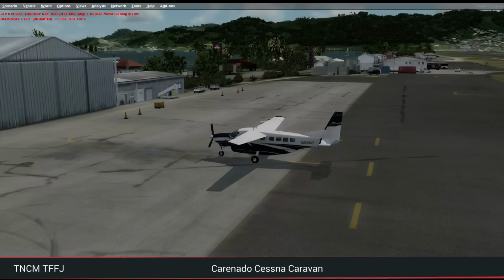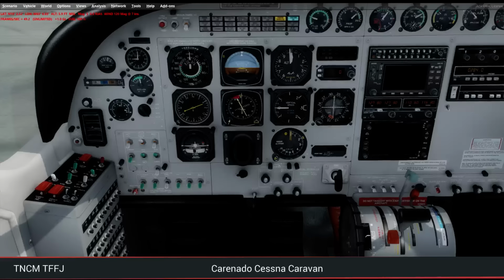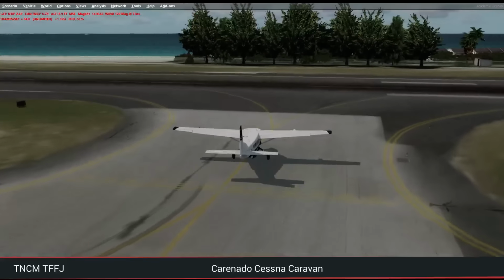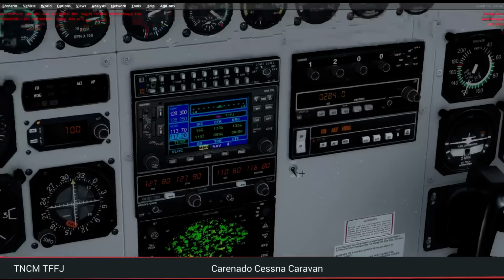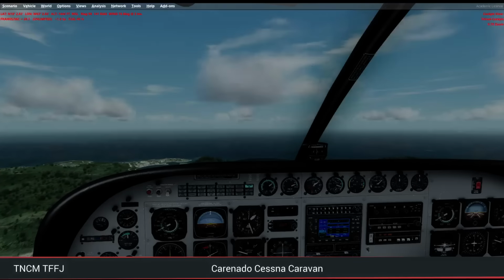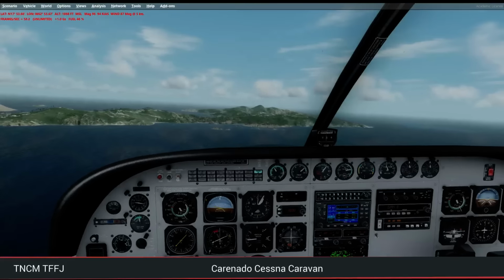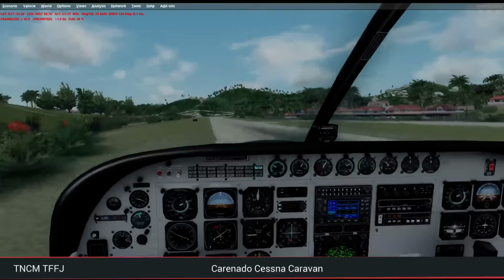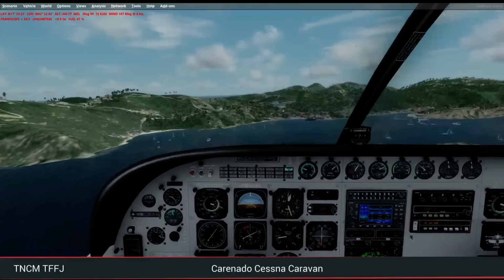VFR Caribbean St. Maarten St. Barths P3Dv3 Livestream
VFR Caribbean St. Maarten St. Barths P3Dv3 Livestream -- Watch live